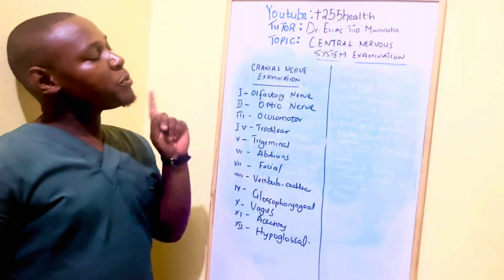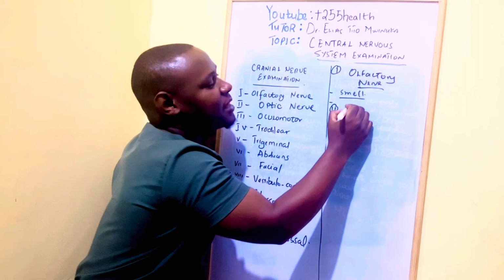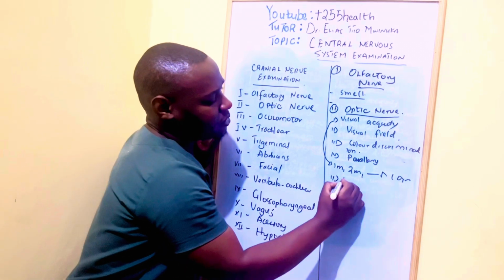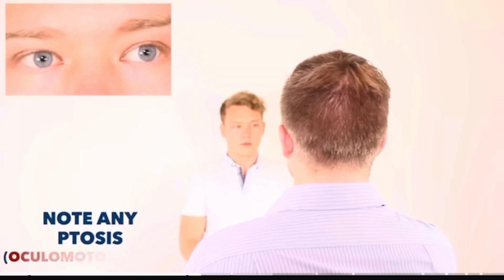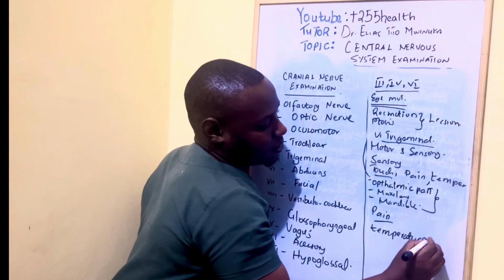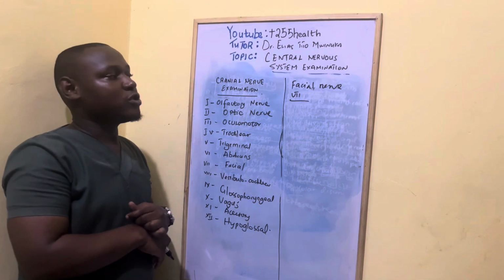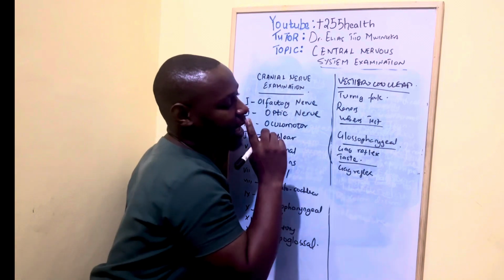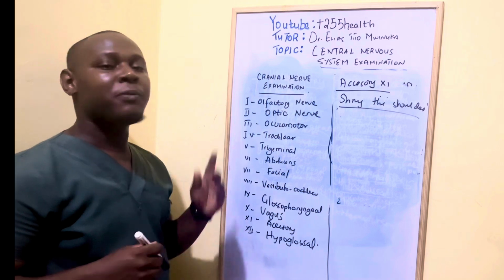Cranial Nerve Examination Made Easy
This video simply all things a medical student should know about Cranial Nerve Examination.

Time frame
0:00-0:44-Introduction
0:45-1:30- Olfactory Nerve(I)
1:31-4:17- Optic nerve(II)
4:18-4:56- Oculomotor(III), trochlear(IV), Abducens(VI)
4:57-7:07- Trigeminal nerve(V)
7:08-7:39- Facial Nerve(VII)
7:40-8:17-Vestibulocholear(VIII)
8:18-9:02-glossopharyngeal(IX)
09:03-9:23-hypoglossal(XII)
9:25-10:00-Accessory nerve